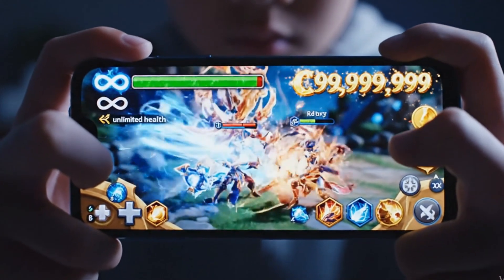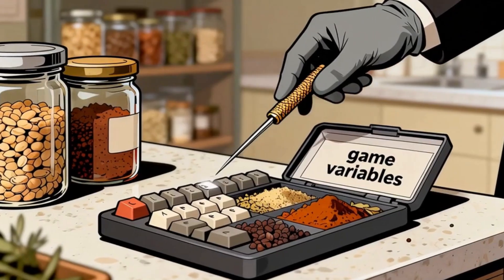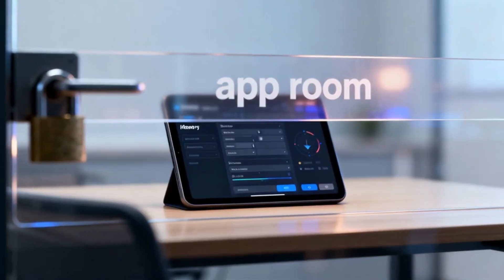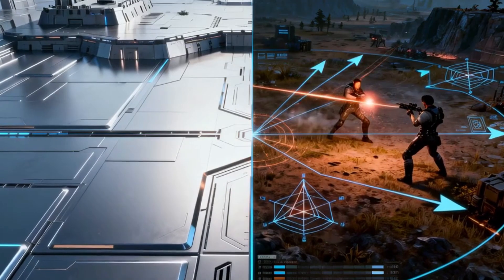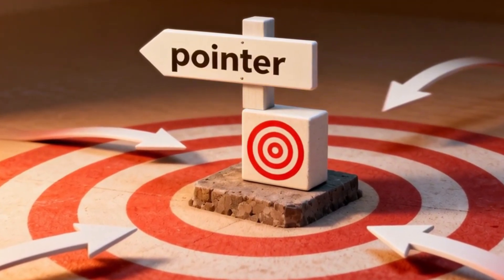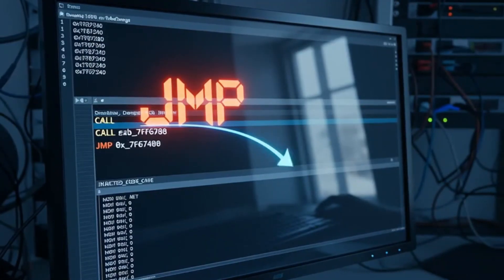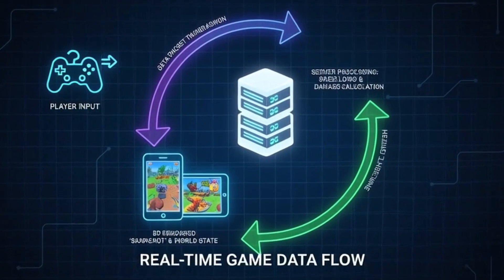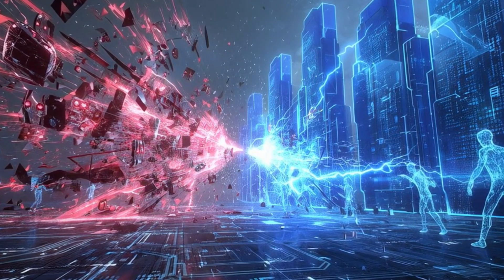Game Guardian Explained: How Memory Editing Really Works!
Ever wondered how some players get unlimited health, infinite coins, or god mode in mobile games? In this deep-dive educational video, we deconstruct the entire technology behind memory editing tools like Game Guardian. This isn't a tutorial on how to cheat—it's a complete technical breakdown of the computer science that makes it all possible.

🎮 What You'll Learn:

How games use RAM and why it creates security vulnerabilities

The Android Application Sandbox and how memory editors bypass it

Root access vs. virtualization: Two paths to breaking the sandbox

Value scanning: The step-by-step process of finding game data in memory

Dynamic memory allocation and why addresses change every time

Pointer scanning: Finding stable paths to moving targets

Code injection and function hooking: Changing the game's rules

Developer countermeasures: Obfuscation, checksums, and server authority

The ethical and legal boundaries of memory manipulation

🔬 Topics Covered:
RAM and volatile memory | Data types in games | Android security architecture | Rooting vs. virtual environments | Memory scanning techniques | Pointer chains | Assembly language hooks | Anti-cheat systems | Server-authoritative design | The digital arms race between cheaters and developers

🎯 Perfect For:
Computer science students | Game developers | Cybersecurity enthusiasts | Anyone curious about how games work under the hood | Tech education channels

💡 Key Takeaways:
Understanding these techniques helps us appreciate the incredible security measures protecting modern games and the ongoing technological battle between attackers and defenders in the digital world.